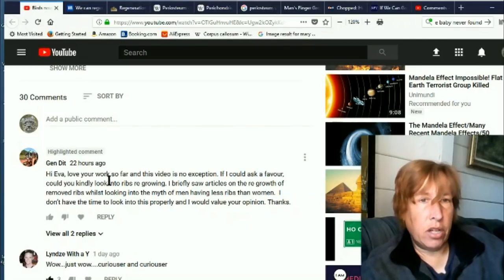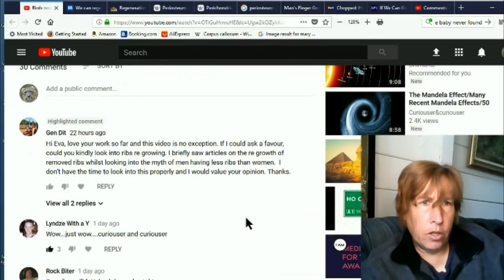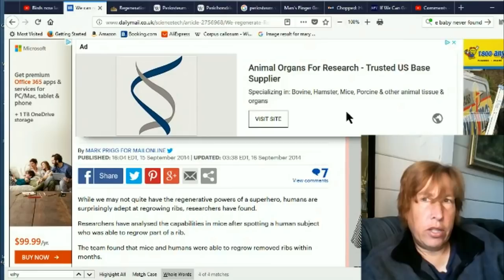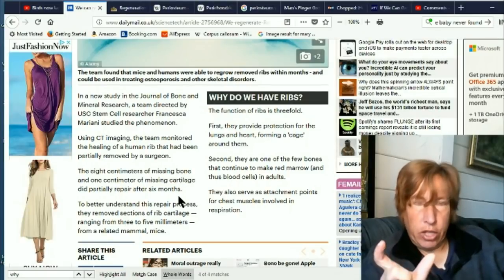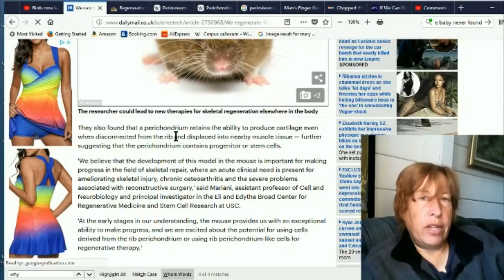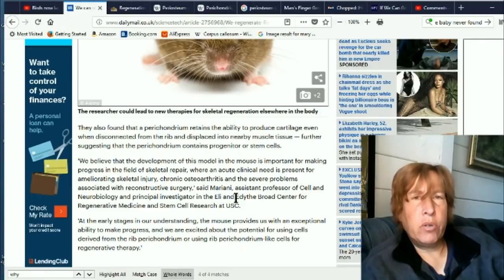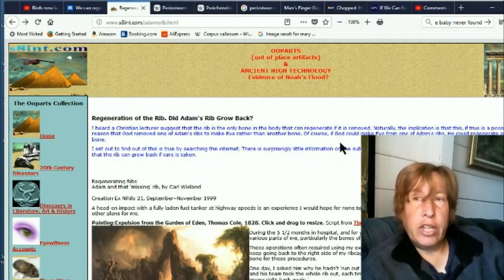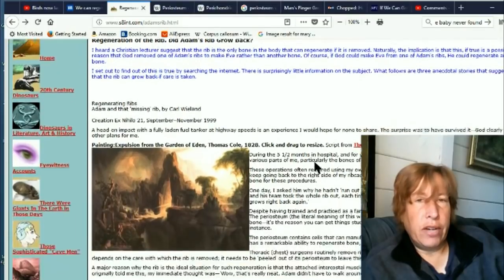[MIRROR] You Can Naturally Regrow Ribs and Fingertips now Mandela Effect & Birds Producing Milk!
***PLEASE READ ALL THE DESCRIPTION*** (UPDATED 05/02/2018

(Be sure to include your shirt size and location where you want me to ship to)

Please be sure to send tracings and residues to:
Subject:
Residue